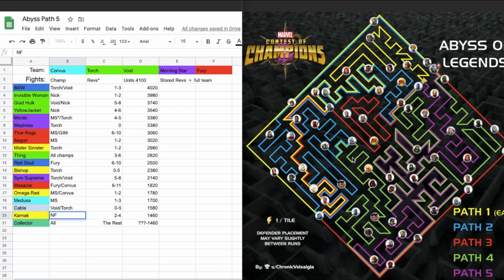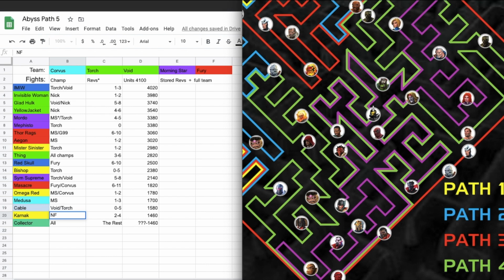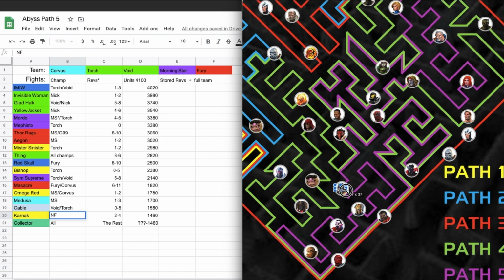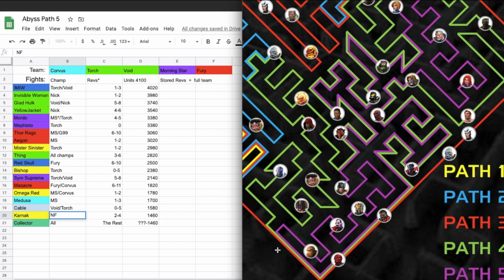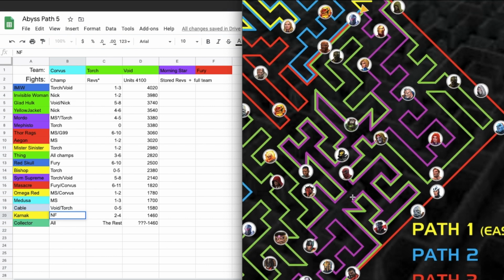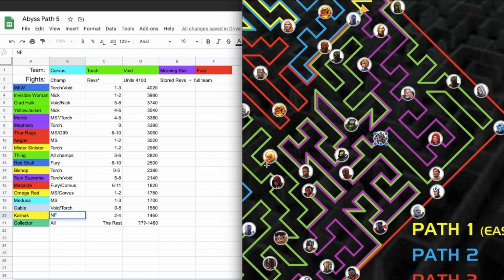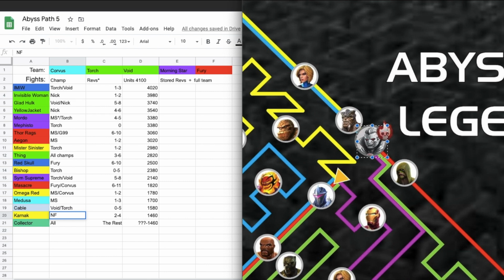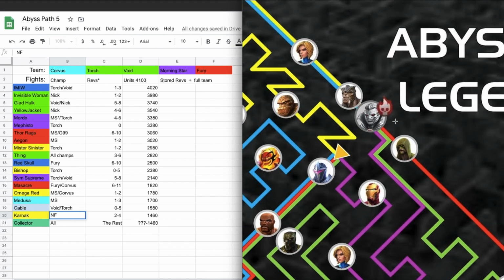Abyss of Legends Path 5 overview and my thoughts on Abyss without Aegon!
Here is the last breakdown of Abyss for you all!